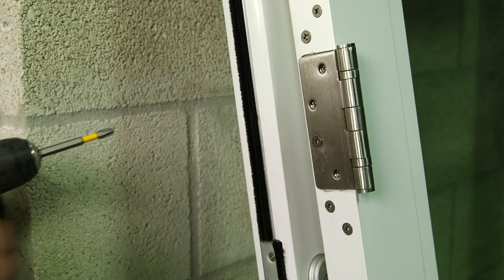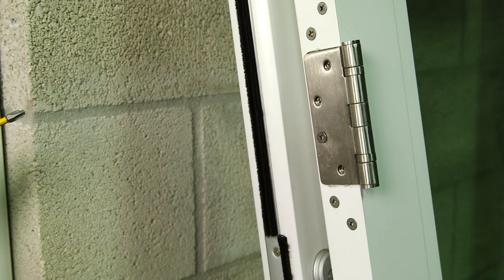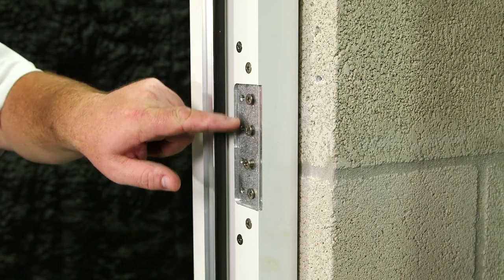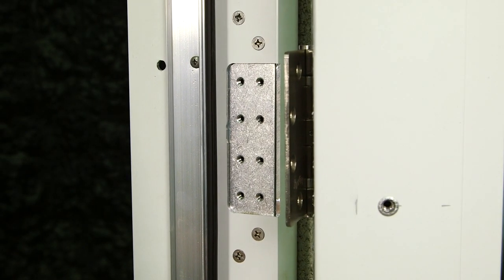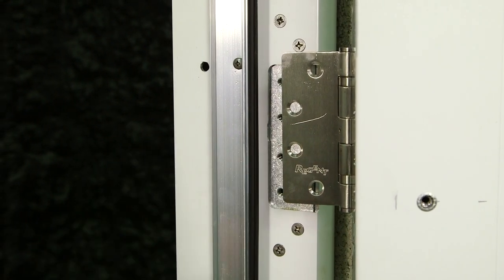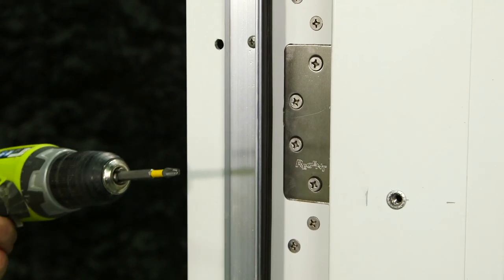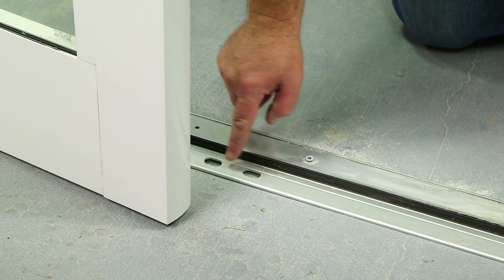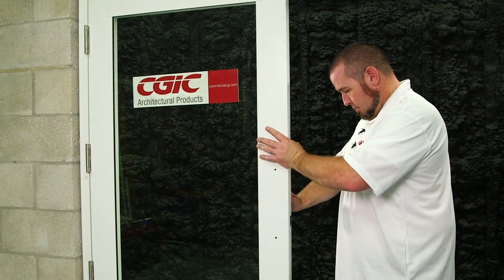3 of 4 - PGT Commercial 3550 Storefront Entry Door - Slab Installation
This quick instructional video guides you through the slab installation of a PGT Commercial 3550 Storefront Entry Door.